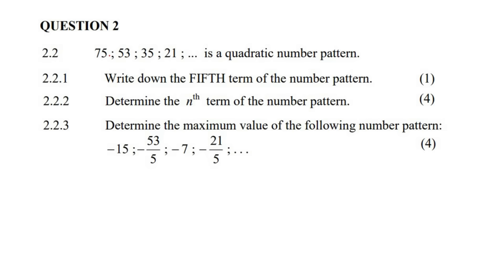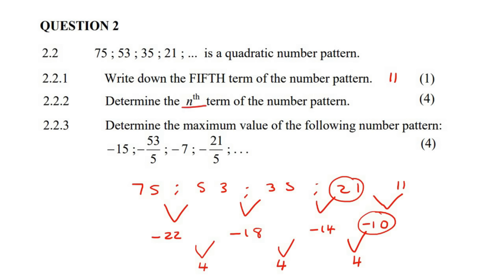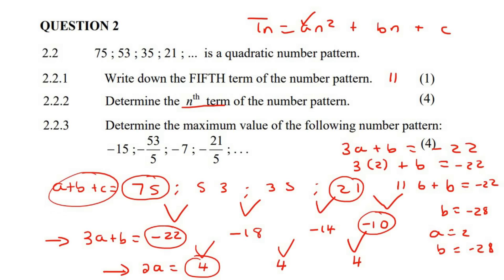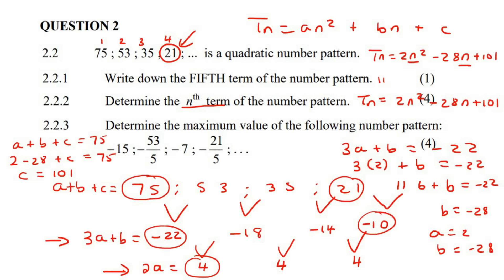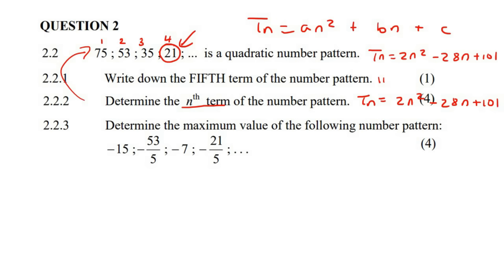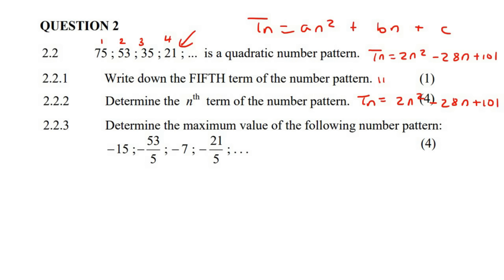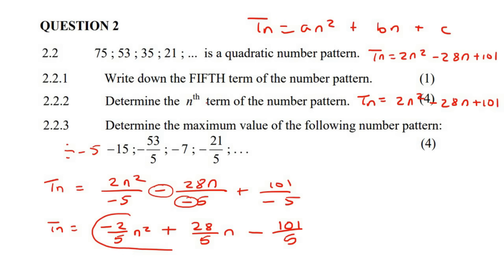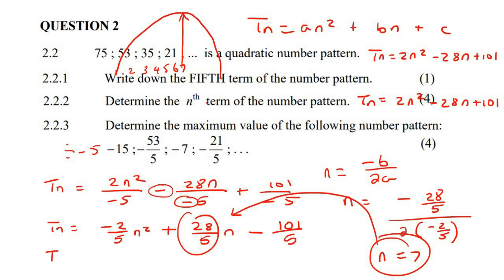Quadratic Pattern Grade 11: Exam